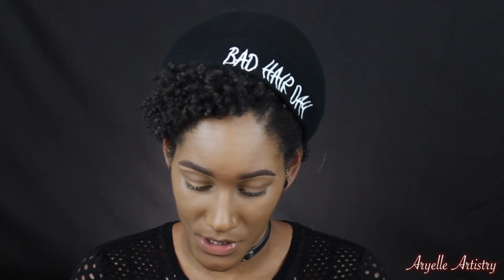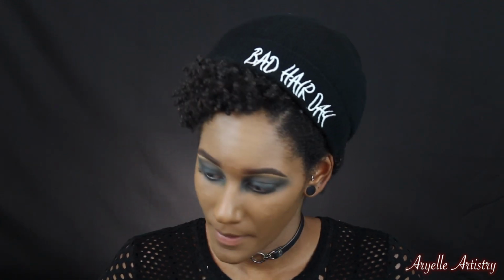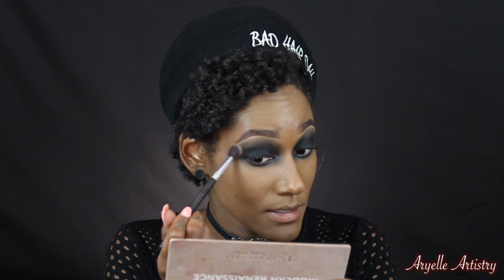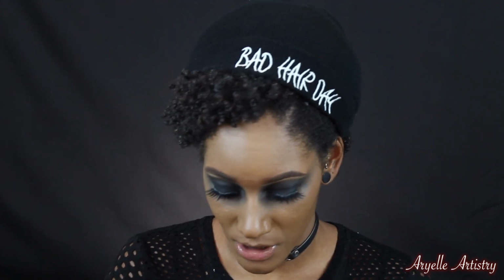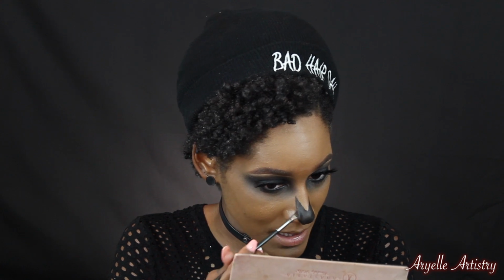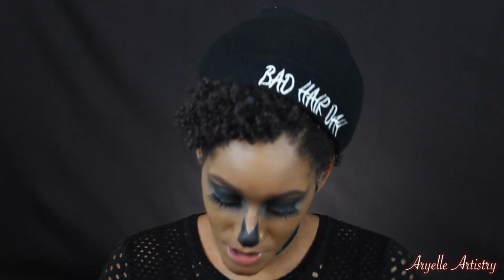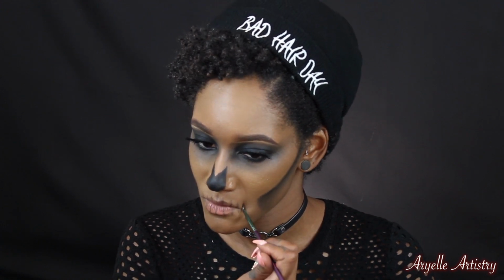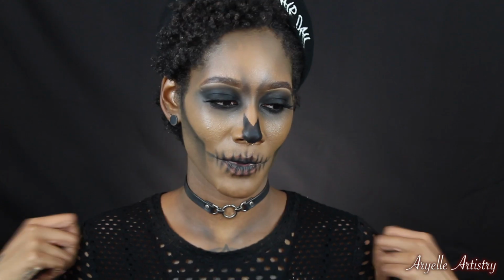EASY Halloween Skull | Aryelle Artistry ♡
Hey mermaids!

HAPPY OCTOBER! This video is about how to do an easy Halloween skull. Its easy to do, just time consuming because you want to make sure to blend and that takes some time. This look is great for a last minute event, just put on an outfit and you're good to go! I hope you guys like this video it's my first one starting off my Halloween series! I'll see you in my next one!

xoxo Aryelle

OUTFIT:
BCBGMAXAZRIA TOP (SIMILAR "WYLIE")

PRODUCTS:
OLE HENDRICKSEN TRUTH SERUM

BRUSHES:
MAC "266" ANGLED BRUSH
AMAZON BRUSHES